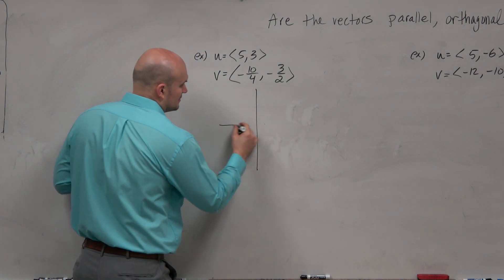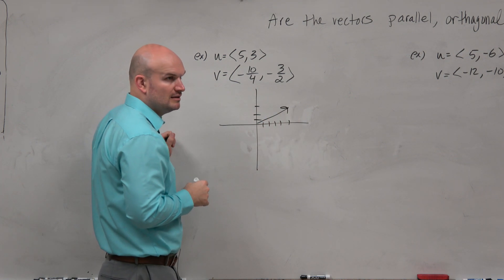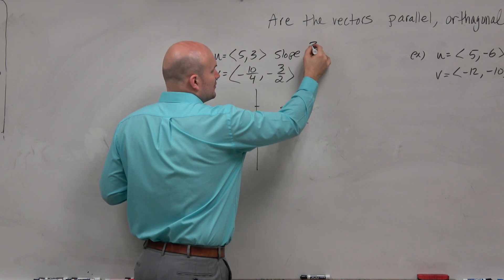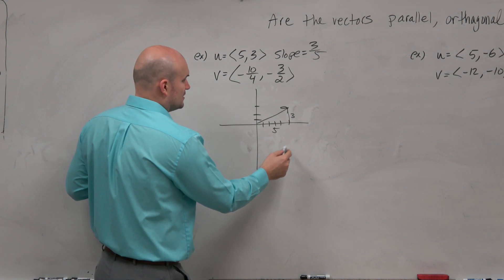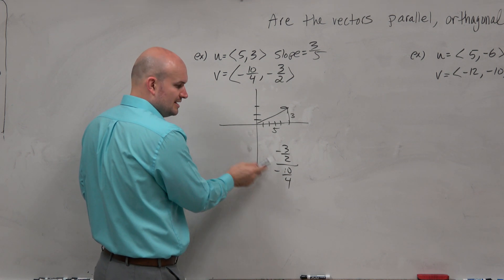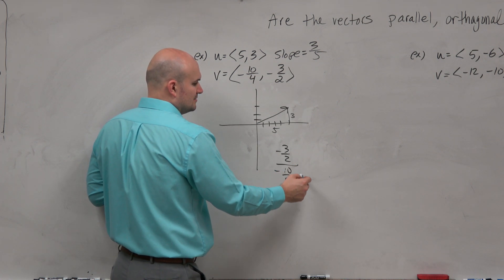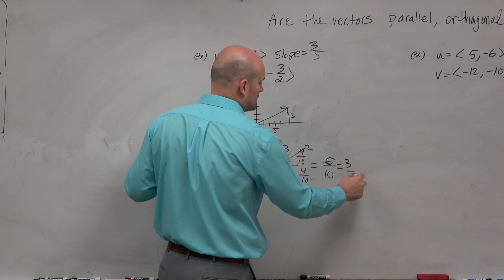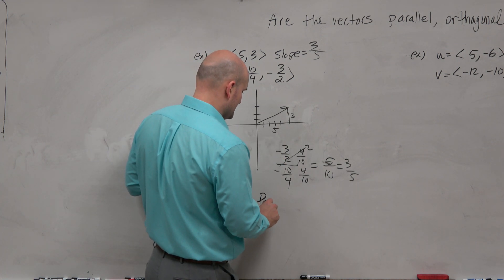Step by step determine if two vectors are parallel or perpendicular